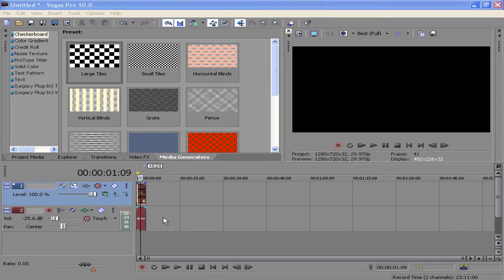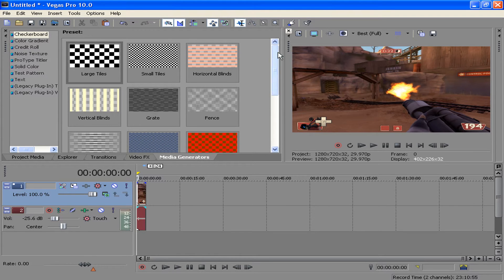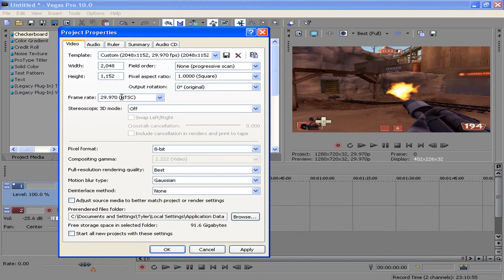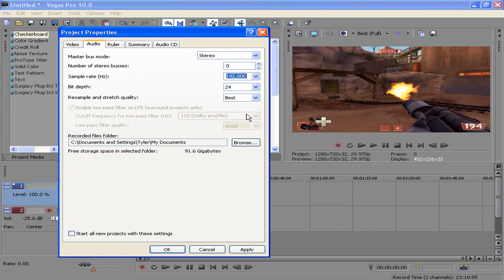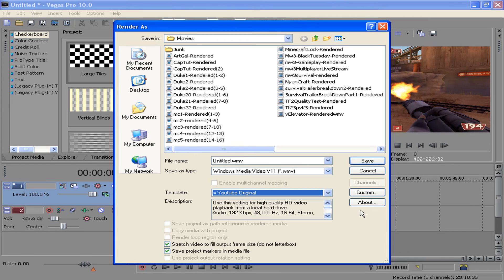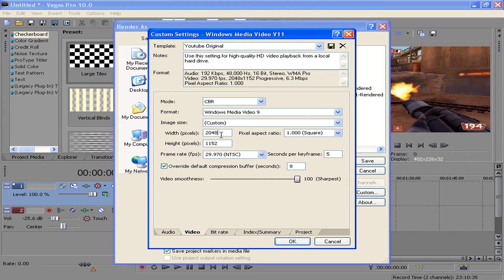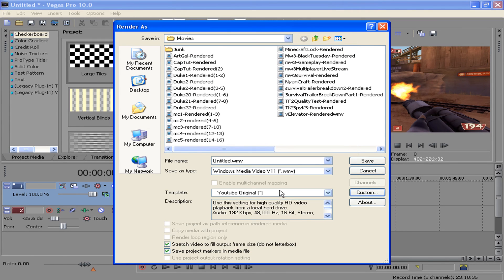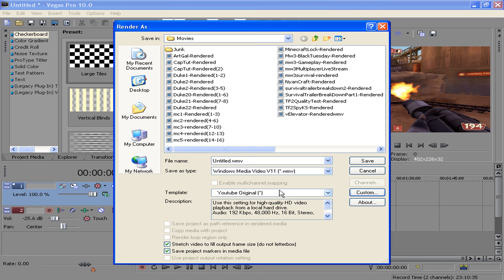How to Render and Upload Videos in ORIGINAL(Highest) Quality